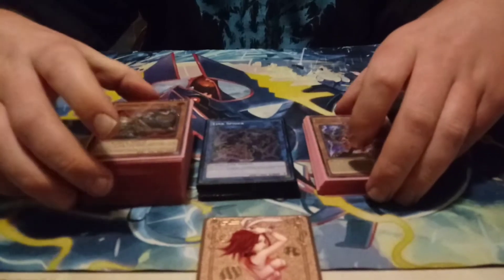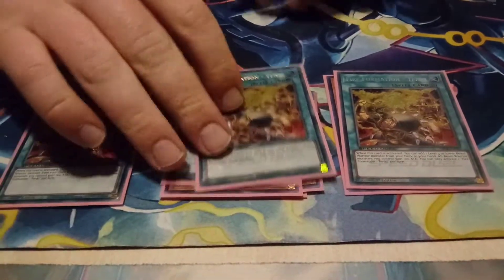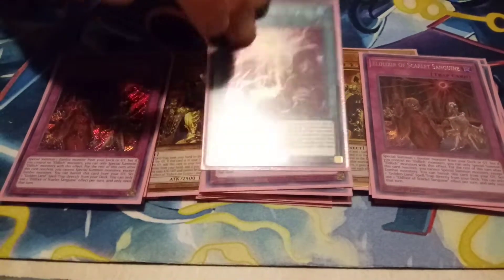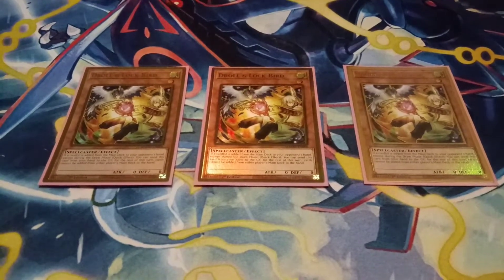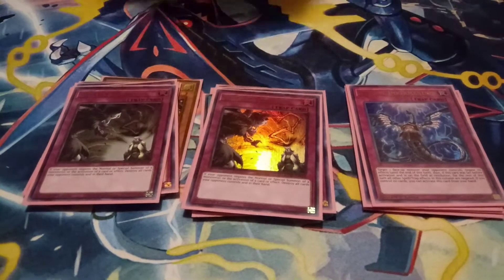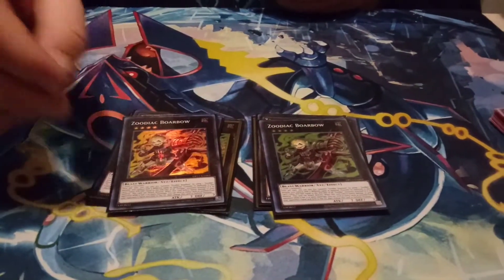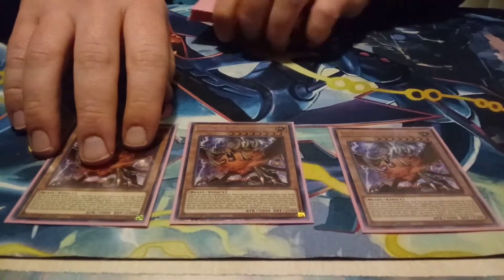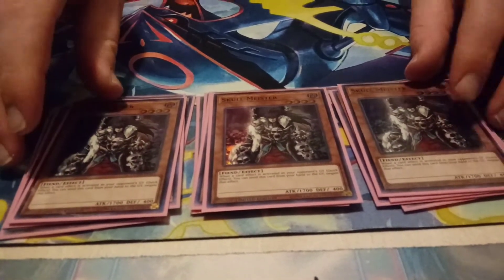Zoodiac Eldlich Deck Profile For June 2021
Today Steven returns with Eldlich Zoo, his favorite deck.